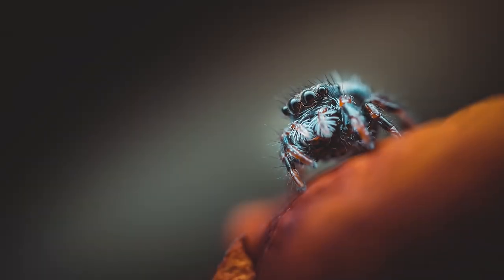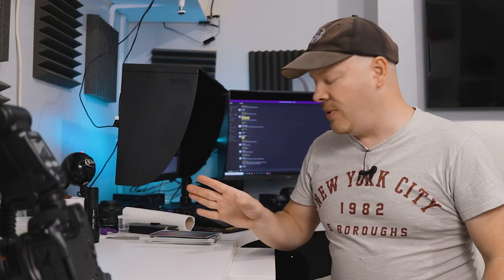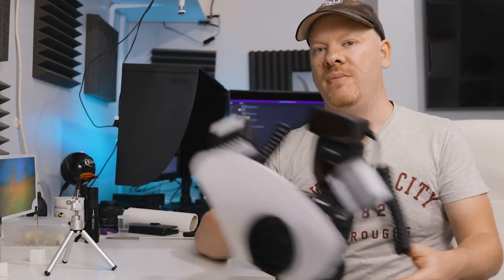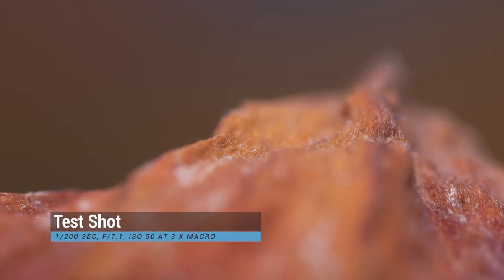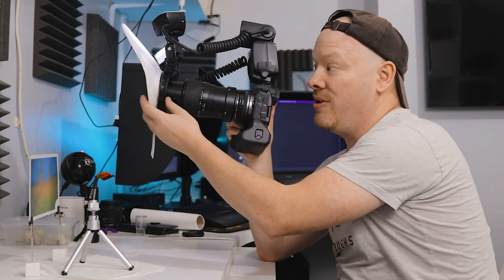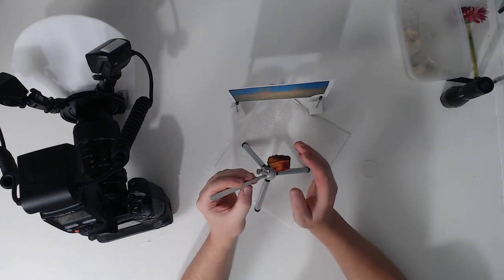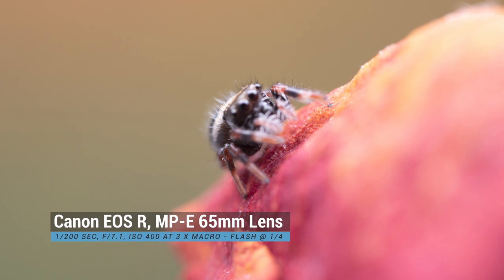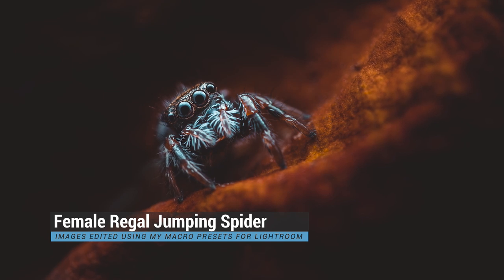Photographing a baby regal jumping spider!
In this video, I'll be photographing a baby (sling) regal jumping spider who is just 3mm long!